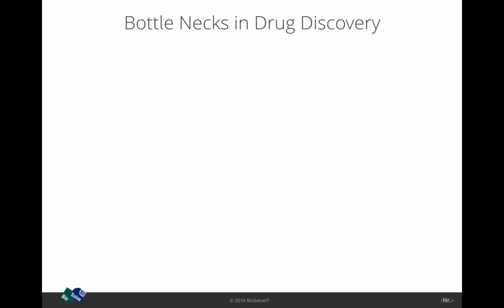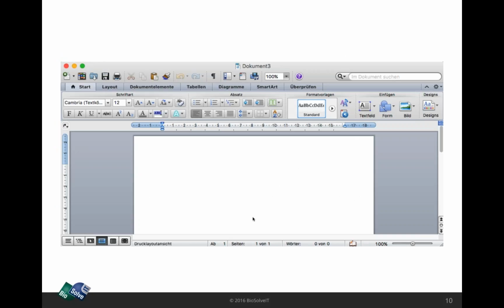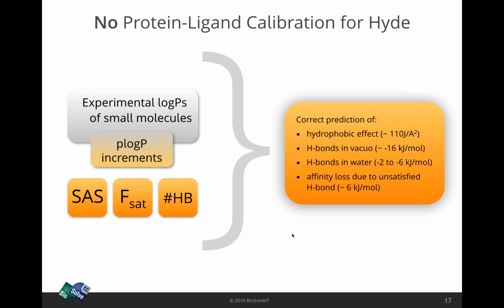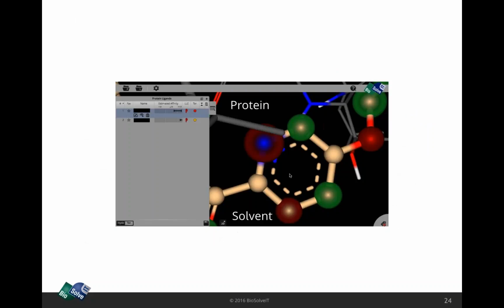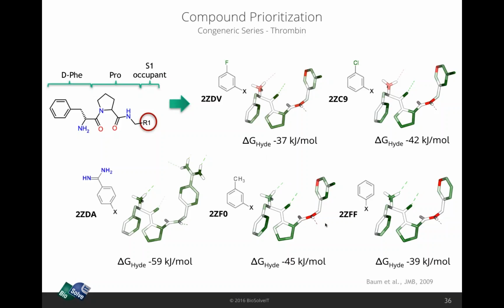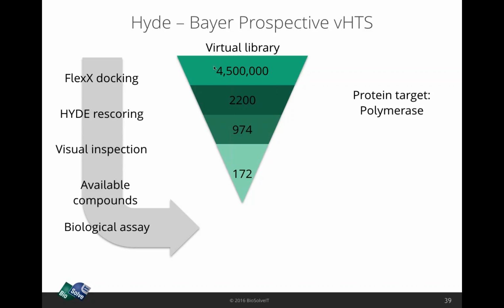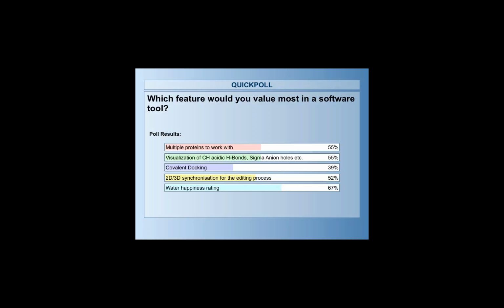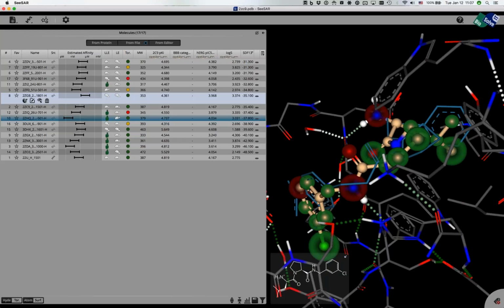webinar recording: SeeSAR as a tool for more efficient drug pipelining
Today's drug discovery pipelines are under a lot of pressure. Although in the past years (since 2010) the approval rate of the FDA has slightly increased, pharma companies are still searching for ways to make drug discovery more efficient, especially reducing attrition rates later on the clinic. Fail fast, fail cheap is still very well valid!
Therefore, reducing potentially failing NMEs as early and as cheaply as possible has become of paramount importance in the drug discovery process. This includes, but is not limited to, the application of sophisticated software tools to avoid as many experiments as possible.
However, there is a conundrum, as software tools used by chemists are mostly too complicated to use, and feature way more functionality than necessary. Enter SeeSAR, an easy to use but very sophisticated tool to design molecules in 3D right there, in the active site. SeeSAR will predict, which improvement is indeed an improvement, and which change will likely lead to failures. Now with inclusion of ADME/T properties (from the well-known StarDrop feature by Optibrium), the chemist gets an overview of the most important parameters of the drug discovery process: affinity, LLE, LE, MW, BBB, hERG, log D, log P, solubility etc.
We will lead you through the design process with SeeSAR and show you how you too can make your drug discovery more efficient!